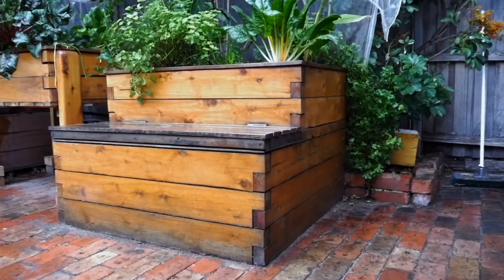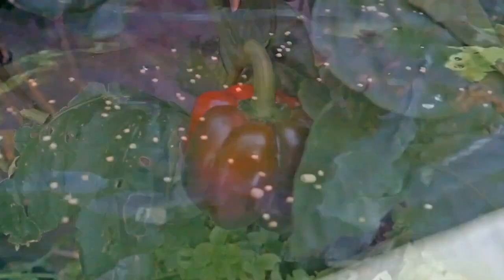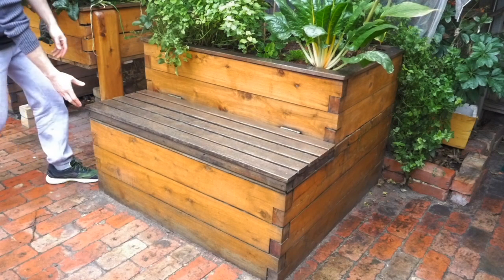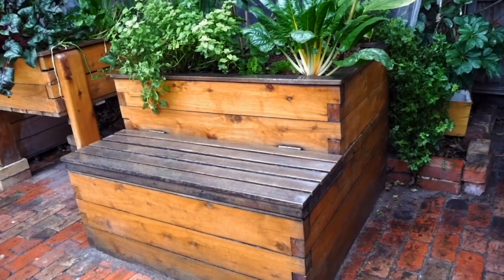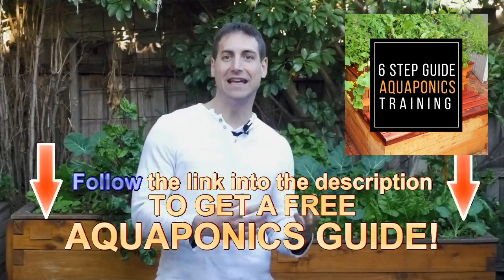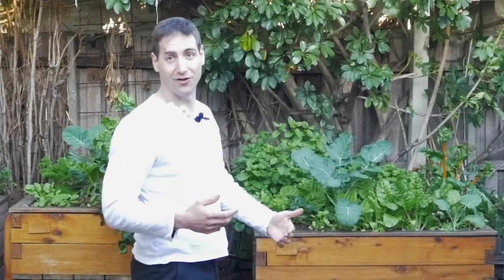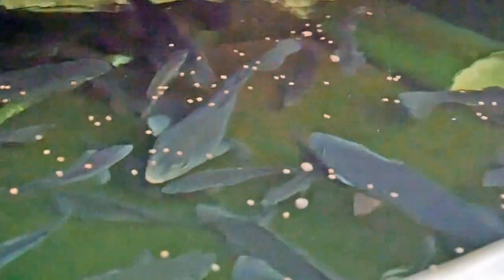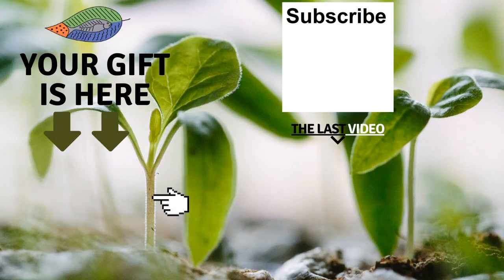Is wood good for aquaponics system?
Receive your welcoming gifts now here:
1. The magical 6 STEP process to Build Your Own Aquaponics setup!

2. Aquaponics Manual Excerpt “THE ART OF AQUAPONICS”!

3. The Secret Video to keep your vegetables strong, green and healthy!

Video description
Looking for an amazing looking flood and drain growbed aquaponics system? Then this video/article is for you. Here I will introduce the “Ecoflex” aquaponics system series. After years of trials on a multitude of designs I came up with a unique way of designing the setup that is both functional and aesthetic.
From a conceptual perspective those setups are very simple. They are composed of a fish tank on the bottom and a grow bed on top. The fish tank is equipped with a little water pump. The growbed contains a bell siphon allowing the water to flood and drain.
Those tanks are designed in 50mm thick lined cypress pine wood. Cypress pine is a very resistant material. It can be exposed to moisture and will keep its strength over time.
I also use a very specific technique to assemble the sleepers without visible screws which gives a unique finished style.
The aim of those aquaponics systems is to offer an astonishing style and bring harmony and positive energies in the backyard. The aquaponics system is a real feature. If you build such setup you will be very proud to show it to your friends when they visit you. There is nothing as rewarding as collecting food from a homemade amazing looking setup.
On top of being a water feature and being very productive, this setup is also a bench. The top of the fish tank is covered with a wood bench. The functions are multiple:
•Physically protect your fish from predators
•Avoid the fish to jump out of the system
•Avoid algae development
You can simply spend quality time drinking a juice on your aquaponics bench, surrounded by the ecosystem. Admiring and discovering the insect biodiversity between the plants and enjoying the birds feeding around.
To improve the general aesthetic of the setup I “dress” (thanks to a planer) the cypress sleepers. It gives them a unique finish and transform the appearance in a real furniture. I sometimes oil the boards in order to keep the light tint of the wood. If you don’t oil it, the wood will turn grey which is also enjoyable.
On the side of the growbed I also attach a bench fixation. It allows to keep the bench open and therefore to have direct access to the fish. I often keep the ponds open for several days in order to give light to the fish. I close the bench at night and when the sun is strong in order to manage any algae development.
If you are keeping the aquaponics system in an environment with children, I recommend to equip your fish tank with a lock that will allow you to control fish tank access and to avoid any accident with the kids.
You can now use the aquaponics setup as a support to teach your kids about biology, math, physic, chemistry…You will also be able to feed your family with healthy and tasty food grown in your backyard 

1. Online Aquaponics Training Course The Ultimate Training!

2. Our Digital Aquaponics Manual “THE ART OF AQUAPONICS”!

1. Our Website “Melbourne Aquaponics